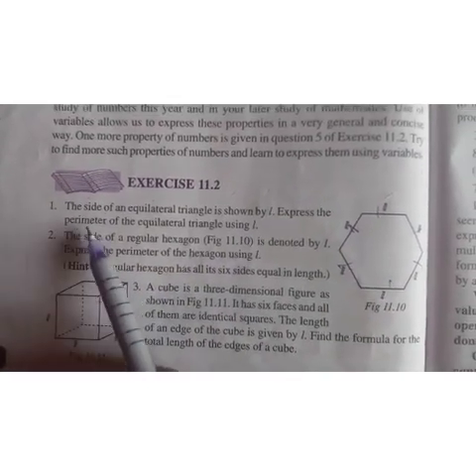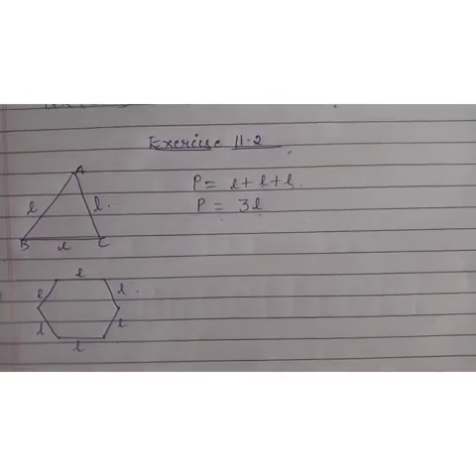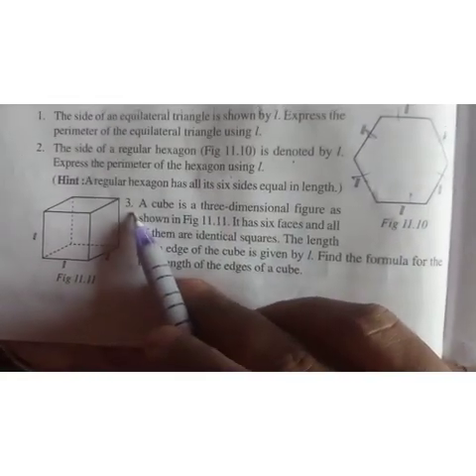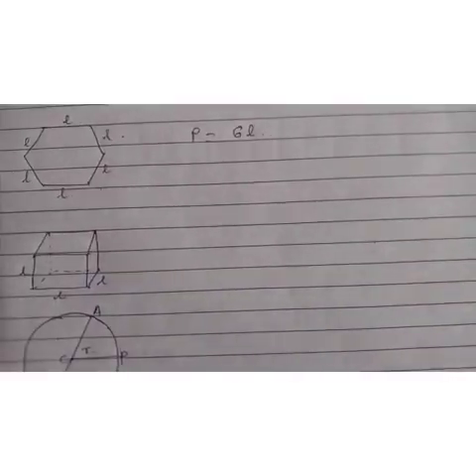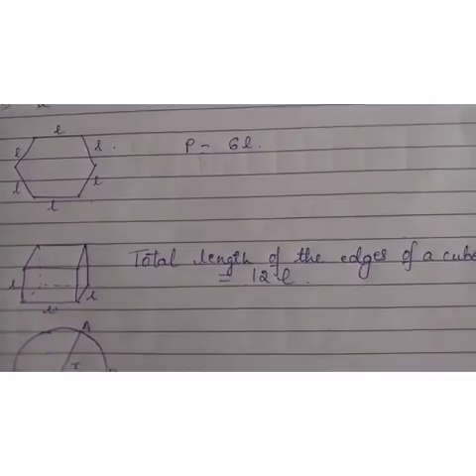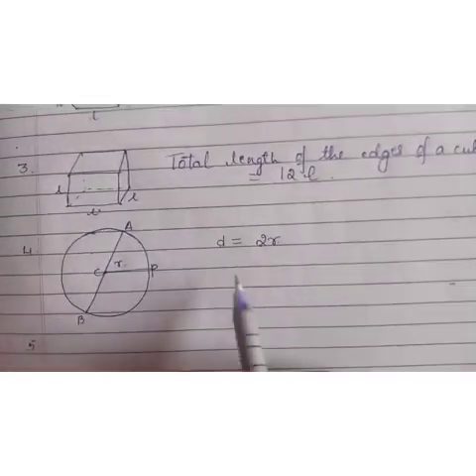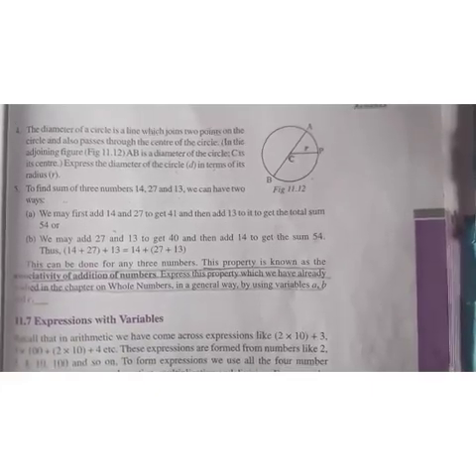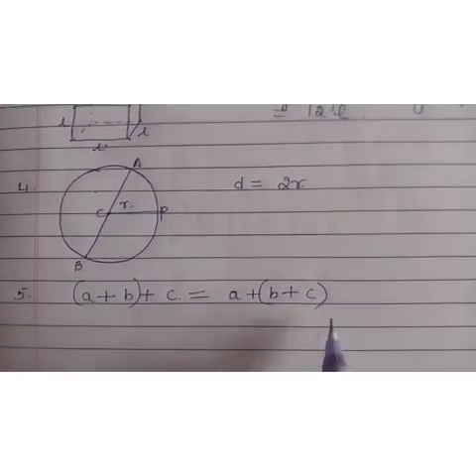SVM CBSE || STD 6||MATHS||CH:11||ALGEBRA||PART -4